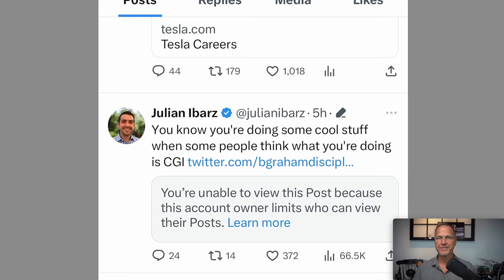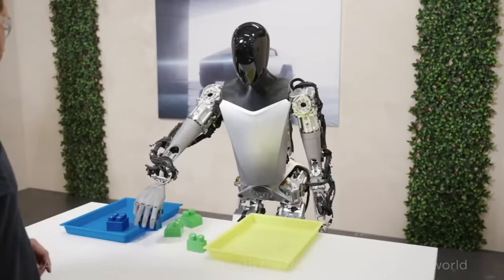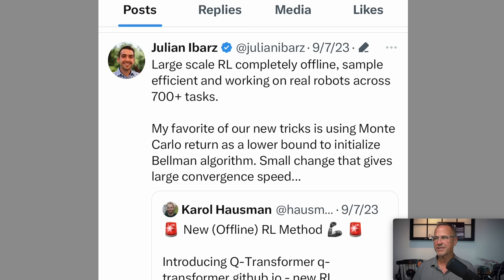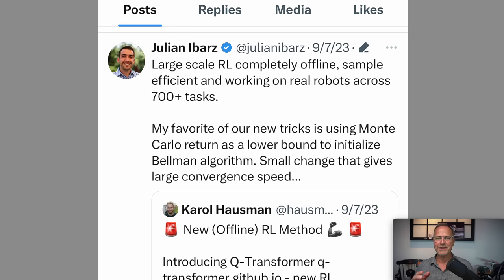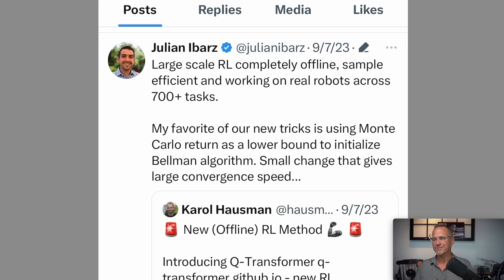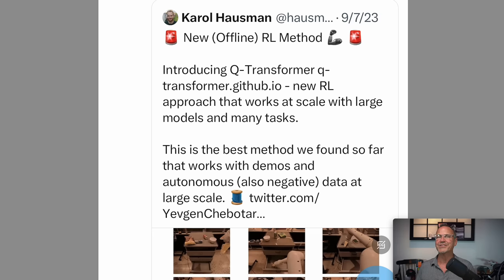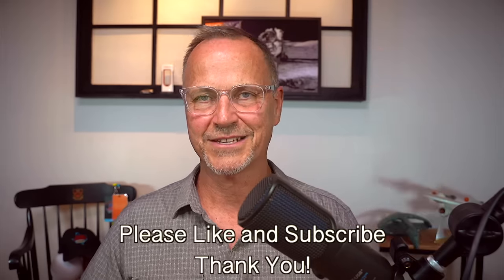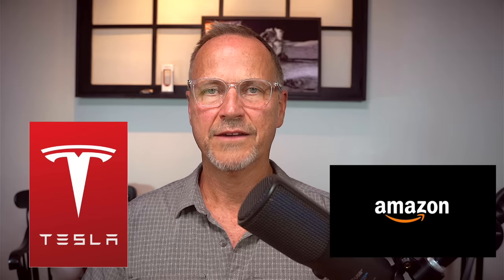Revealed: How Optimus Will LEARN--And REMEMBER! Monte Carlo, Q-Transformer, and LLMs!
In this fairly technical episode let's examine the evidence and discover just how Tesla's Optimus robot could be learning to do complex, "long horizon," sparse reward tasks like sorting blocks in practically no time at all! Whats more there is growing evidence that a natural language based interface (think ChatGPT style) might not only be a way to communicate with Teslabot, but a way for it to remember specific tasks for the future. Yes, this is a technical and geeky episode but it's important to really understand what's going on "under the hood" sometimes!

**If you are looking to purchase a new Tesla Car, Solar roof, Solar tiles or PowerWall, just click this link to get up to $1,000 off! Thank you!

to get started on your first purchase and receive a FREE 1-year supply of Vitamin D3+K2 and 5 travel packs.